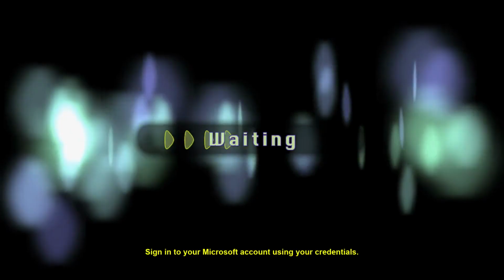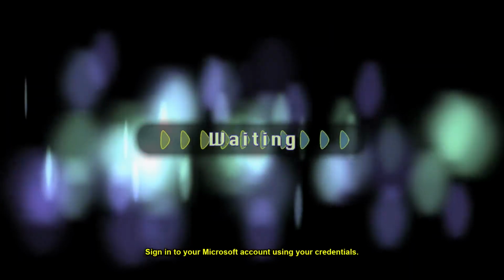How to Cancel Microsoft Office 365 Subscription - Full Guide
In this comprehensive guide, we’ll walk you through the step-by-step process of canceling your Microsoft Office 365 subscription. Whether you're looking to switch to a different plan or simply no longer need the service, our easy-to-follow instructions will ensure a smooth cancellation. Learn about potential charges, how to retain your files, and what to do if you encounter any issues. Don't let confusion hold you back—watch now and take control of your subscription!